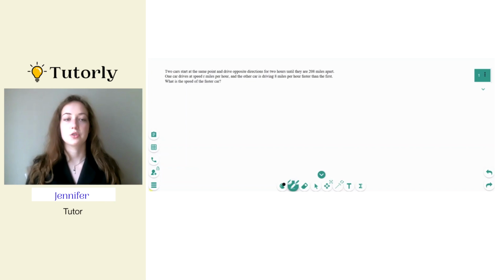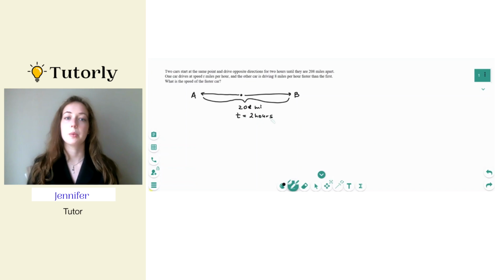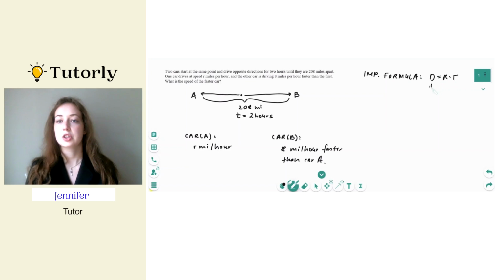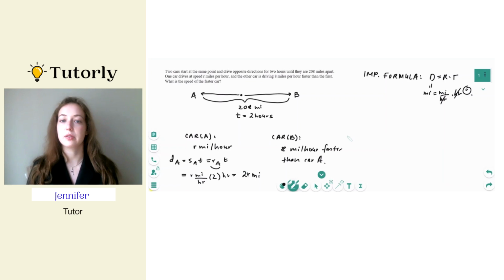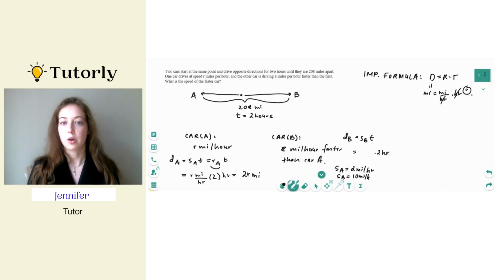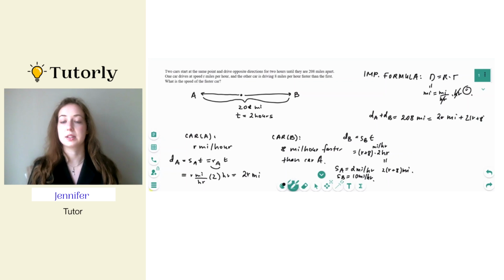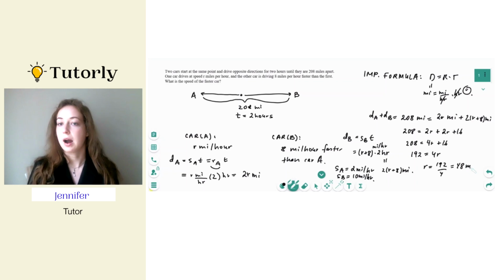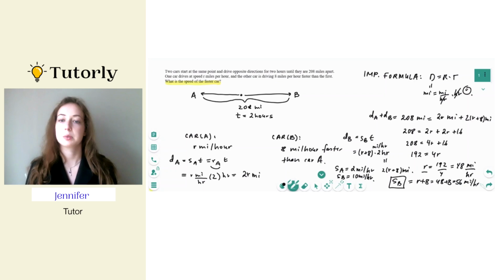Jennifer: Tutorly Teaching Sample